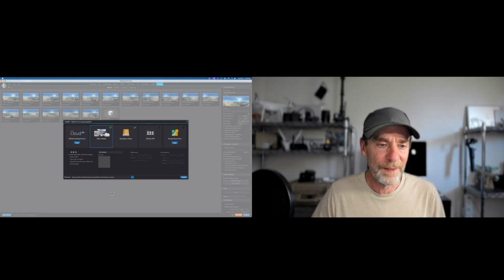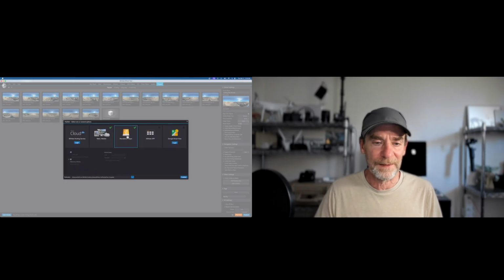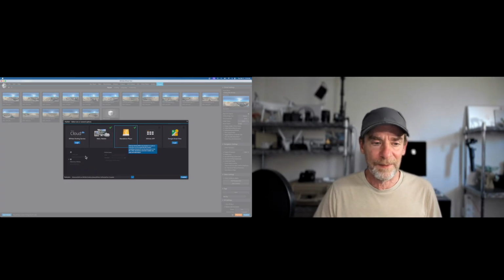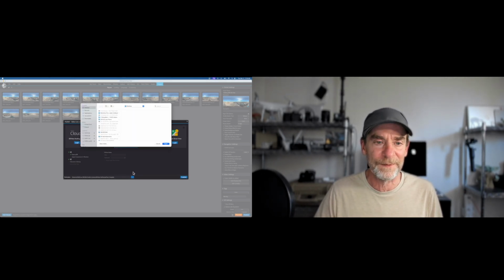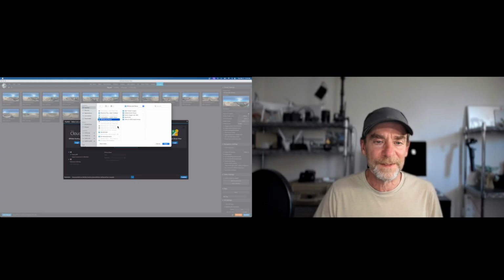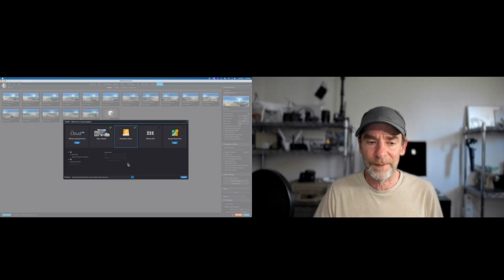How to Create a 3D Vista Stand-Alone App (Windows & Mac)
Over a year ago we created several videos on using 3D Vista for virtual tours and project presentations. In this video, I show you how to export your 3D Vista project as a stand-alone app for both Windows and Mac.

•This is especially useful if:
•You want to share a project without hosting it online
•Your client doesn’t want cloud access
•You’re presenting construction progression or drone mapping deliverables
•You want a self-contained file that just works

3D Vista is much more than a 360 tour generator. It can be used to create powerful interactive presentations that go beyond what most tour software allows.

This video was created in response to a subscriber question — thanks for asking!

If you're using 3D Vista for drone work, mapping, modeling, or construction progression reporting, this export option can be a very practical solution.

•Check out our Complete Class Series Bundle - Save 30% For 18 Classes With Coupon “30PERCENT”
What classes does AZ Drone Offer?